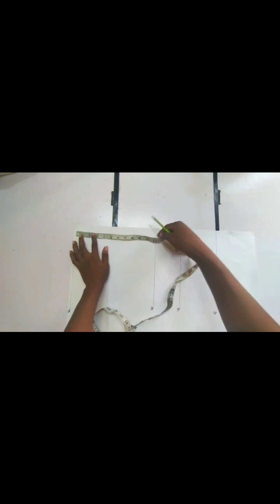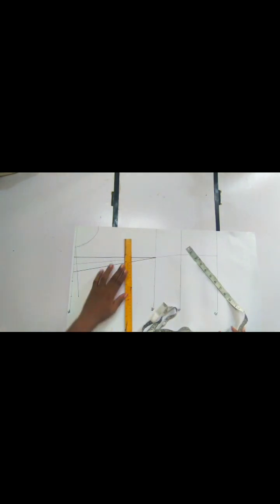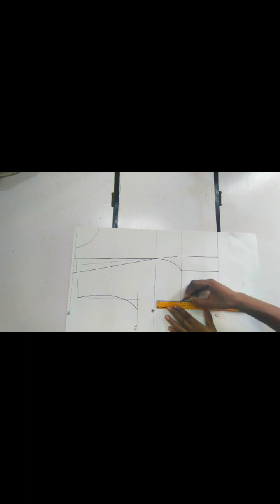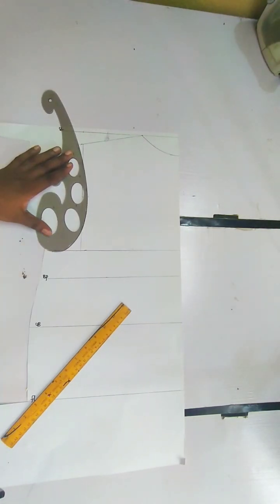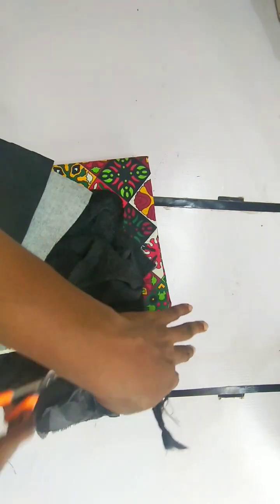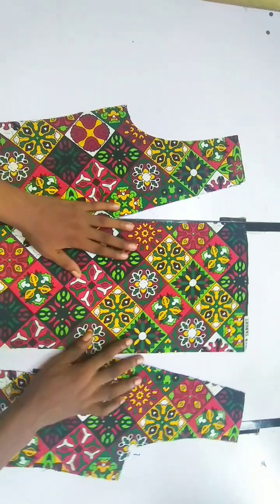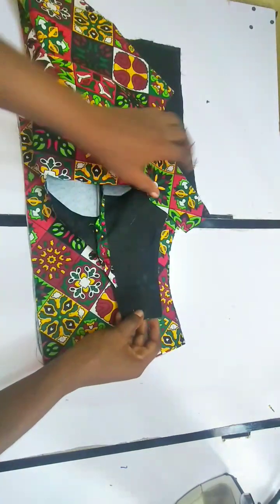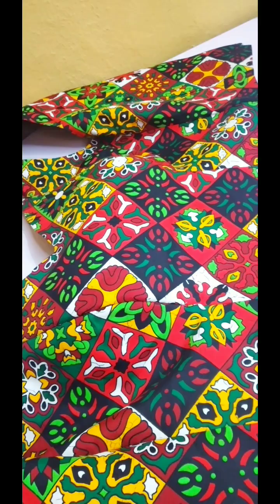How To Cut And Sew A Shoulder Dart Bustier (Beginner friendly )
The easiest method of cutting and sewing a shoulder dart bustier.

Bustier, PRINCESS DART bustier, shoulder dart bustier, cut and sew, princess darts